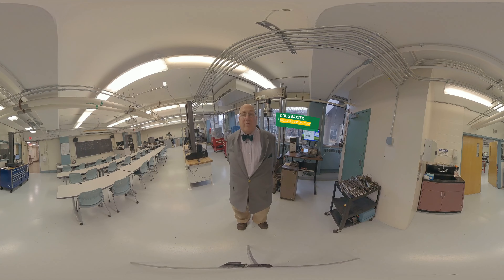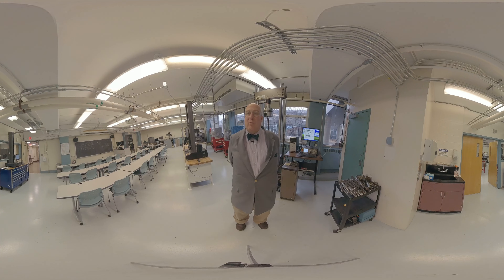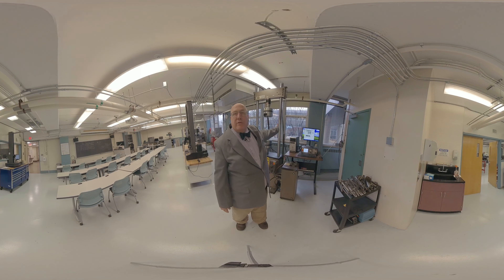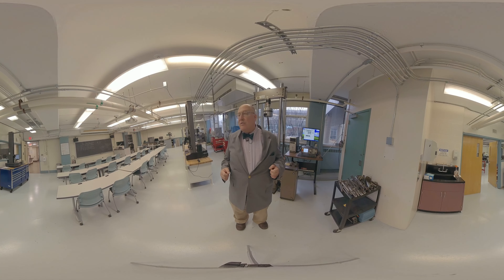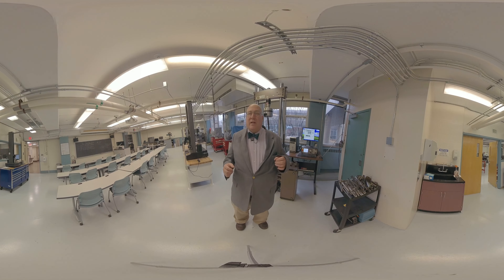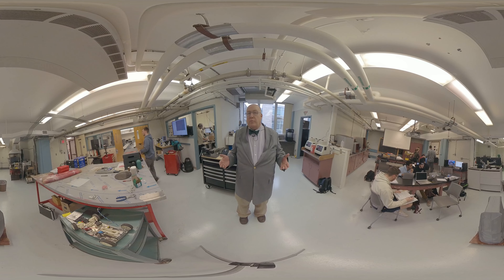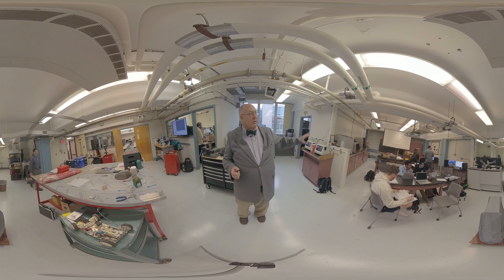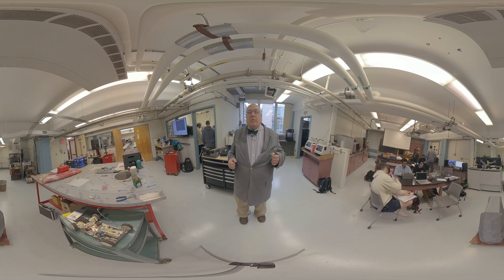360 VR Tour Mechanical Engineering Technology Materials Lab Hudson Valley Community College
Faculty member Doug Baxter introduces two of the lab spaces that are used by the Mechanical Engineering Technology A.A.S. degree students. The Materials Testing Lab and Fabrication Studio are located on the first floor of Amstuz Hall and include a variety of testing and fabrication tools.